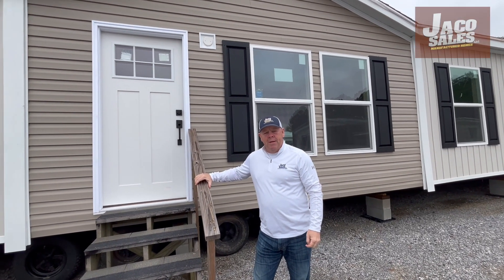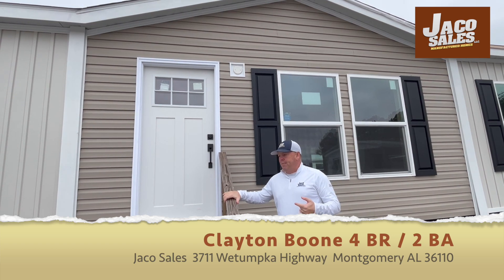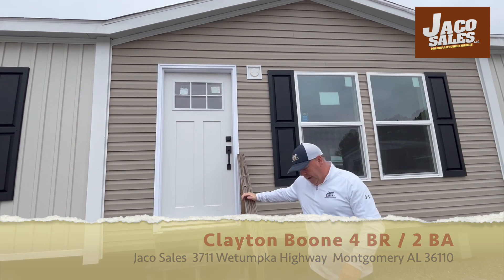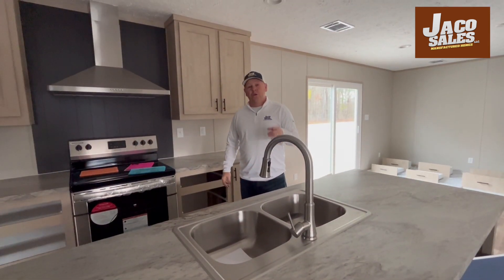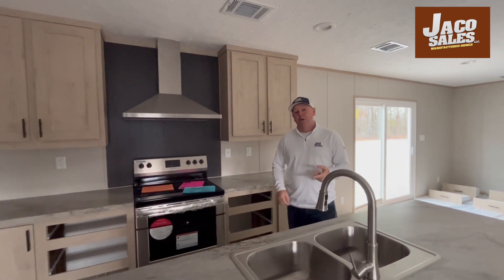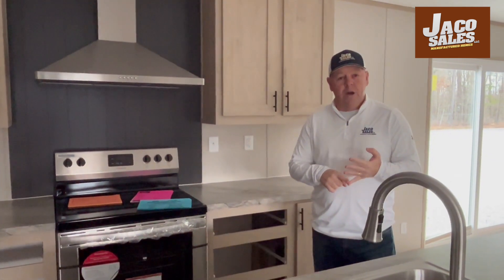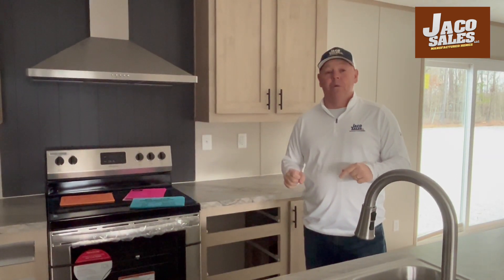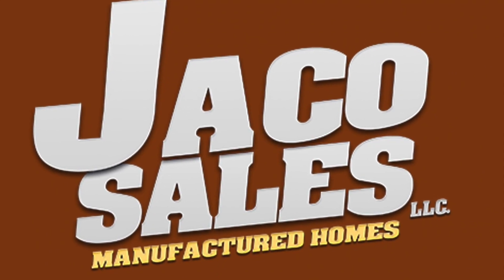The Boone - Jaco Sales - New Manufactured Home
Explore the Future of Living with Jaco Sales' Brand New Manufactured Home!

Two Locations:
JACO Sales - Alex City
1201 Hwy 280
Kellyton, AL 35089

JACO Sales - Montgomery
3711 North Wetumpka Highway
Montgomery, AL 36110

Welcome to our latest video where we unveil the exceptional craftsmanship and innovative design of Jaco Sales' new manufactured home. This walkthrough showcases the perfect blend of modern amenities, space efficiency, and eco-friendly materials, setting a new standard in affordable housing.

**What's Inside?**
- **Tour of the Home**: We take you through each room, highlighting the unique features, from the sleek kitchen to the cozy bedrooms.
- **Design Elements**: Discover the stylish interiors, smart storage solutions, and cutting-edge technology that make this home a standout.
- **Sustainability Focus**: Learn about the energy-efficient appliances, sustainable materials, and green practices employed in the construction.

**Why Jaco Sales?**
- **Quality and Affordability**: Understand why Jaco Sales is a leader in providing high-quality, cost-effective housing solutions.
- **Customer Testimonials**: Hear from satisfied homeowners who have made the switch to these innovative manufactured homes.

3711 North Wetumpka Highway
Montgomery, AL 36110